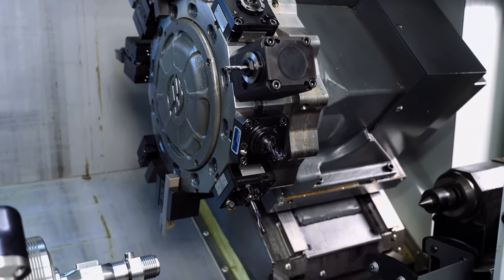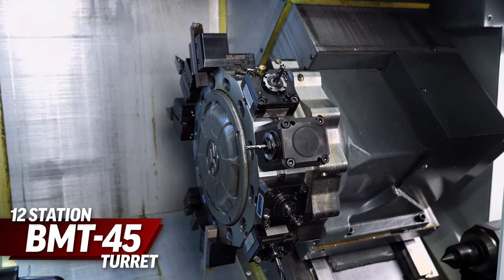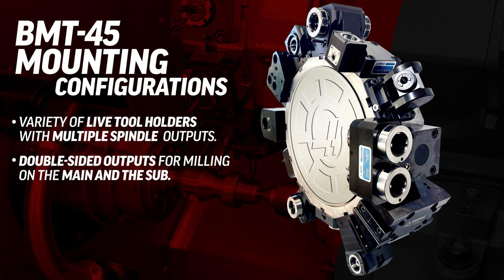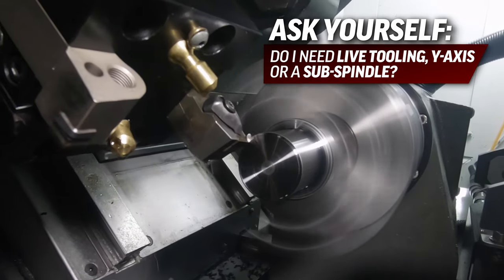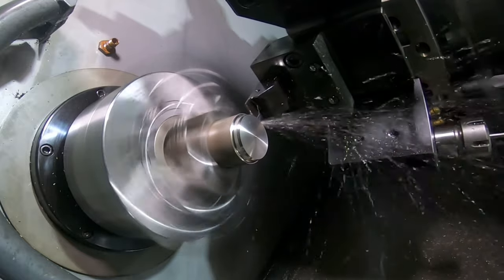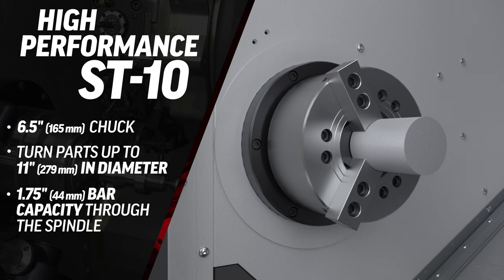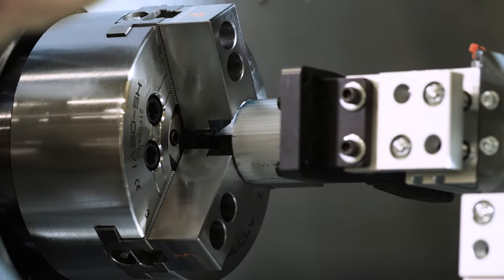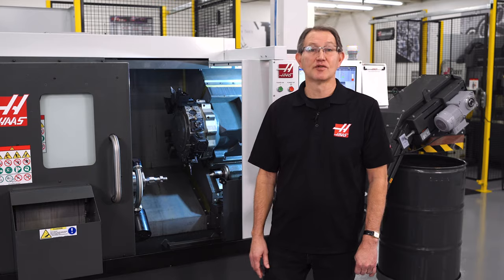BMT-45 Turret Now Standard on Haas ST-10Y and ST-15Y - Haas Automation, Inc.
The BMT-45 style turret configuration is now standard on Haas ST-10Y and ST-15Y turning centers. That means increased rigidity and clearance along with more versatile tooling options. Product Specialist Mike Steinbock gives us all the details on why you should really be considering a Y-axis live tooled ST lathe to keep your turning productivity on pace with the competition.

Code: X4OBB7WDWGCS7XEG